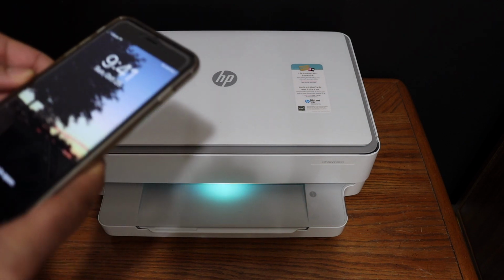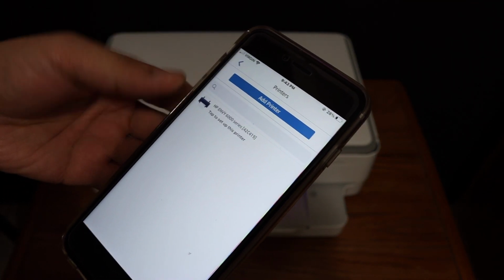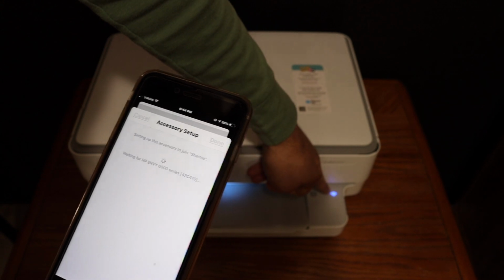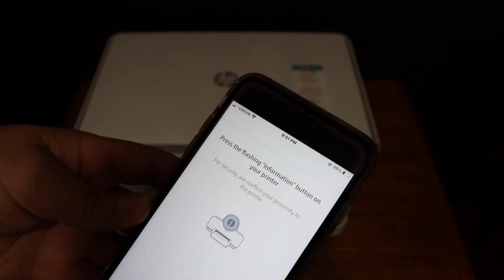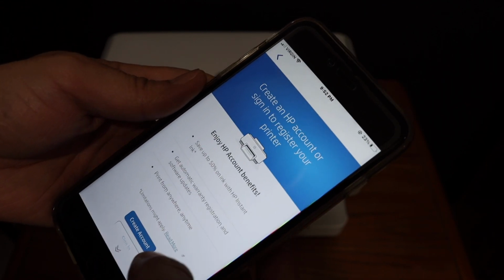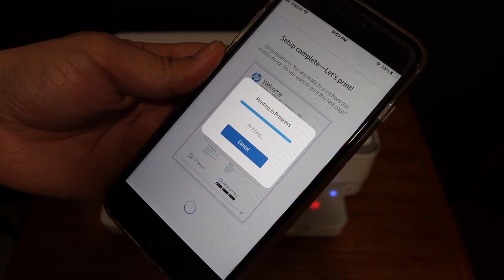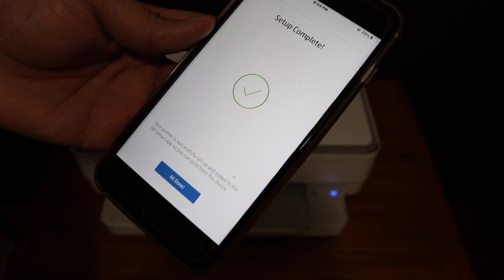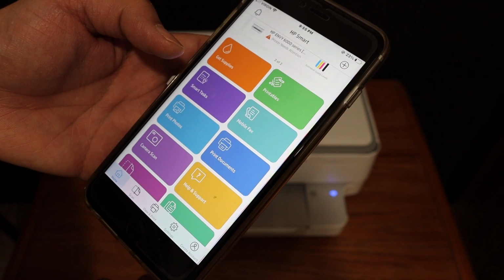HP Envy 6020 WiFi SetUp !!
This video reviews the method to do connect your HP Envy 6020 All-in-one printer to the WiFi network of your home and office. It is really easy to set up the printer with WiFi. This is a wireless setup for wireless scanning and printing. This helps in the following topics:-
HP Envy 6020 wireless setup
HP Envy 6020 connect to wifi network
HP Envy 6020 setup Iphone
HP Envy 6020 add printer to wifi
HP Envy 6020 setup hp smart app